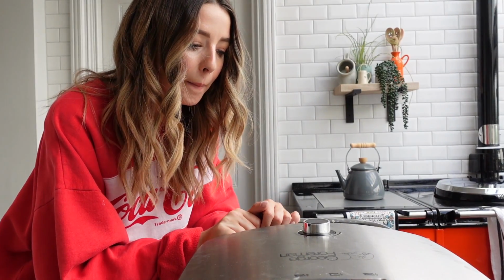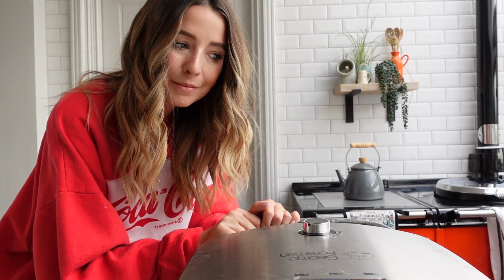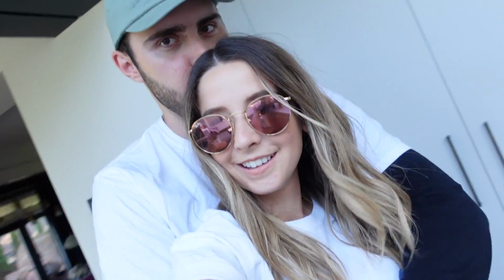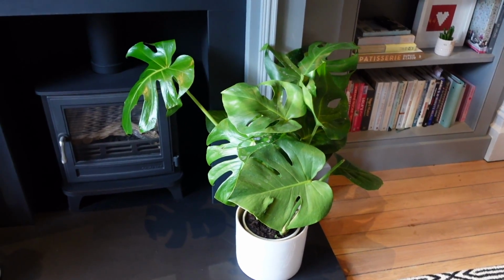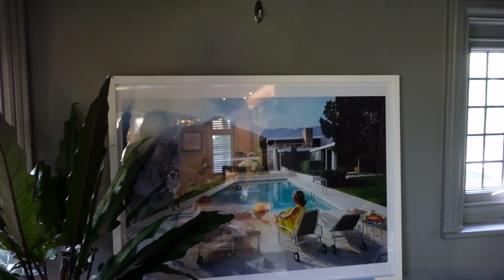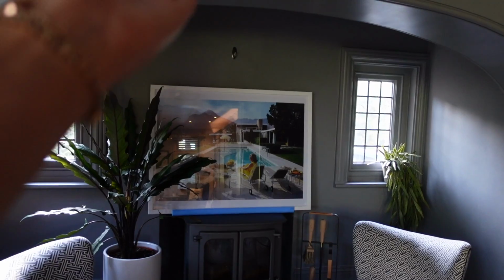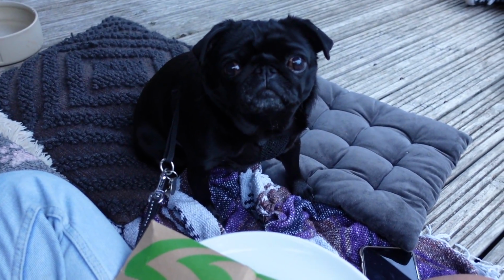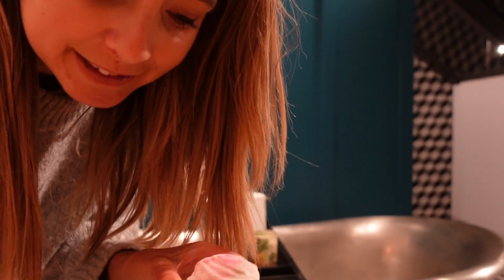New Camera & House Favourites | ad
- Available in the US, GB, EU, CA, AUS, NZ & more! Function of Beauty makes unique personalised hair care that is vegan and cruelty-free.

This does not affect you as the consumer or the price of the product. Anything featured below may have been sent by PR's, however I am never under any obligation to post & only talk about or use products I like & would naturally recommend --

P R E O R D E R   T H E   M A G P I E   S O C I E T Y
↠ Not Signed - Amazon

C O O L  S H I Z Z